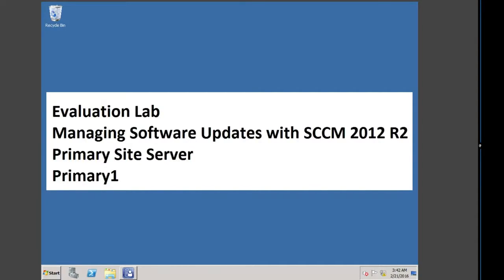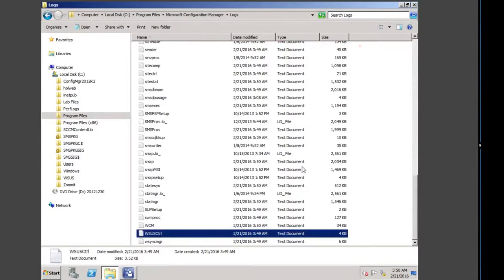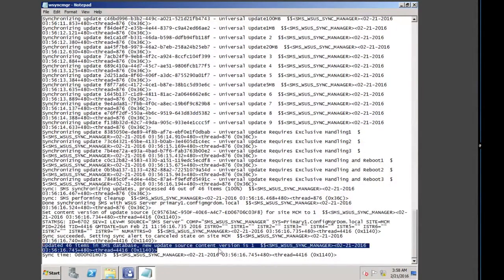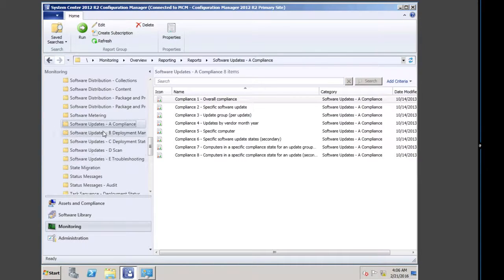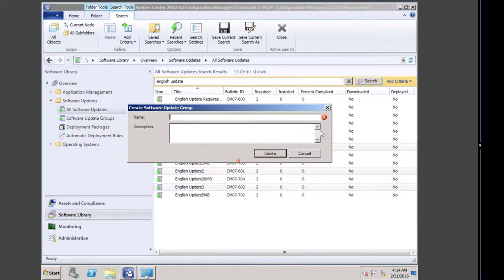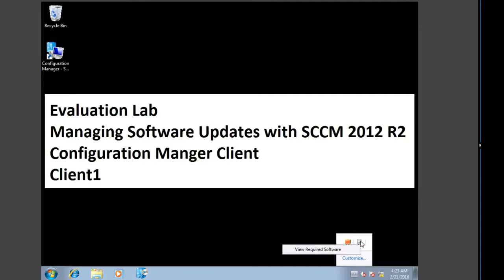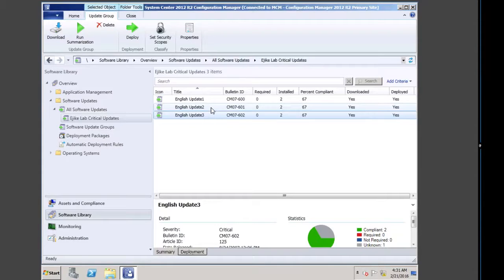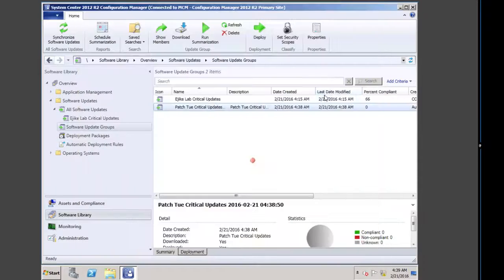Managing Software Updates with SCCM 2012 R2 21 Configuration Manager February 2016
Evaluating how to manage software updates with  SCCM 2012 R2 with friends and colleagues.

Lab Objectives

Configure integration with Configuration Manager 2012 and WSUS 3.0
Analyze software update compliance
Distribute updates using Configuration Manager 2012
Create an automatic deployment rule to deploy updates automatically
Use Configuration Manager to report software update compliance status

Raphael Aghadi Ejike